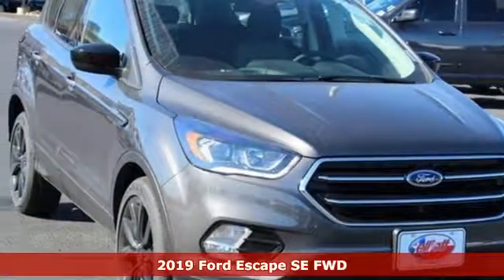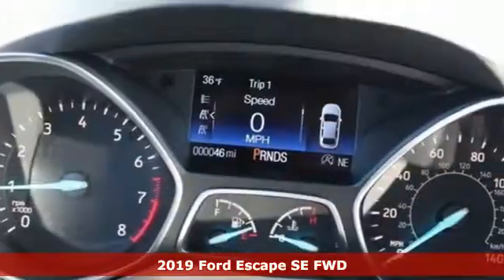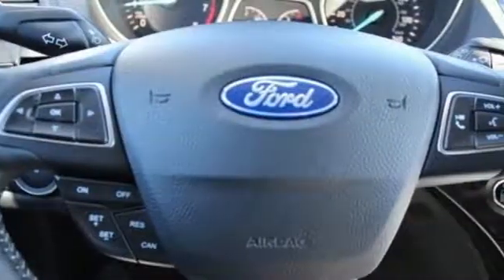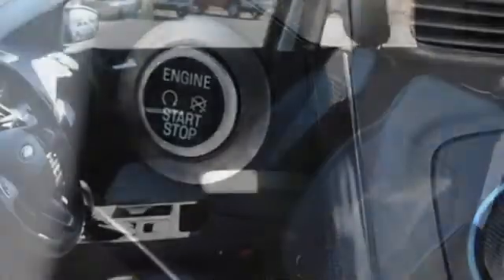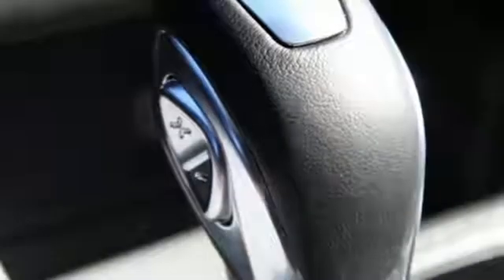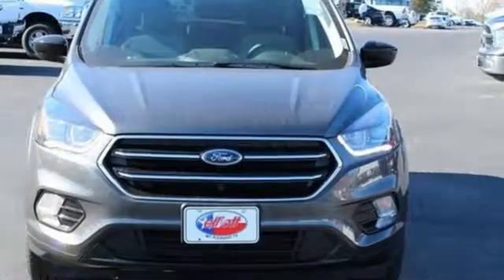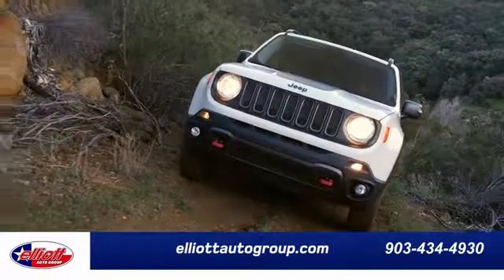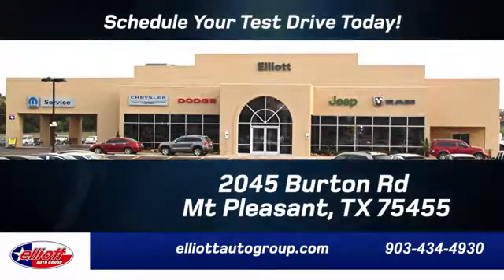New 2019 Ford Escape Mt Pleasant TX Sulphur Springs, TX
Year: 2019
Make: Ford
Model: Escape
Trim: SE
Engine: EcoBoost 1.5L I4 GTDi DOHC Turbocharged VCT
Transmission: 6-Speed Automatic
Color: Gray
Interior: Chromite Gray/Charcoal Black
Stock #: F7040
VIN: 1FMCU0GD4KUB00913
Magnetic Metallic 2019 Ford Escape SE FWD 6-Speed Automatic EcoBoost 1.5L I4 GTDi DOHC Turbocharged VCT **BACKUP CAMERA**, **APPLE CARPLAY & ANDROID AUTO**, **HEATED SEATS**.brbrPrice includes all rebates, incentives and dealer discounts. Price listed is lowest available price. Does not include dealer adds, tax, title, license or fees. To qualify for all rebates and incentives, a qualified trade in and/or financing with Ford Motor Credit may be required. All vehicles have window tint ($199) and the Elliott Protection Package ($299). Trucks have a spray in bed liner ($499). We are located just west of Titus Regional Medical Center on the I-30 frontage road. Recent Arrival! 23/30 City/Highway MPG Price includes: $1,750 - Retail Customer Cash. Exp. 04/01/2019

Address:
2045 Burton Rd.